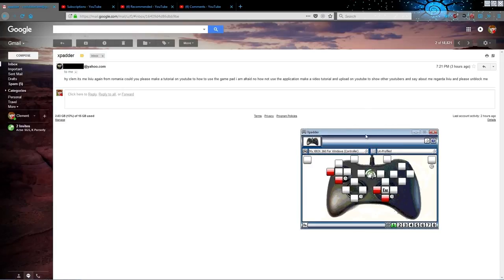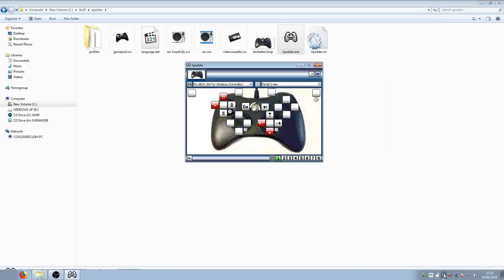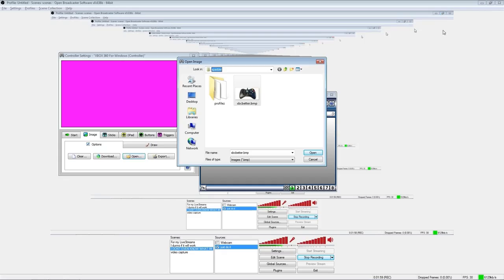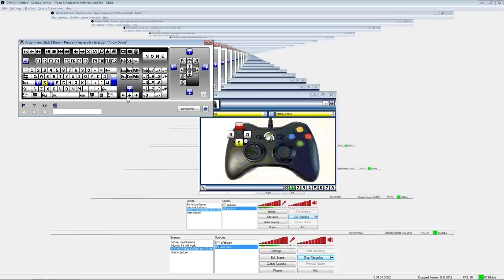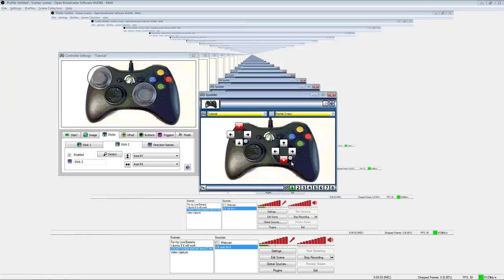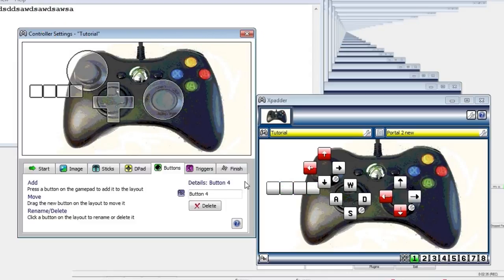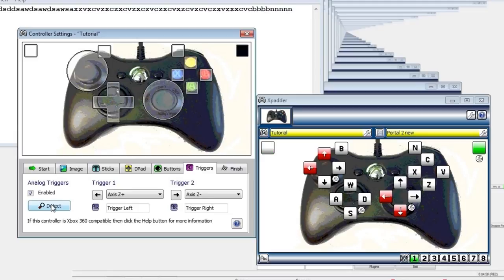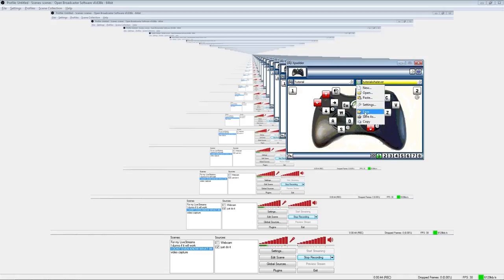How to use Xpadder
It's not hard, really is isn't.

Although my channel is not a gaming channel, someone asked if I could do a video on how to use Xpadder, so here ya go. Hope it helps.

You could go and buy the latest version if you want, although don't bother. The freeware version is all you need, it's the one I use, and it's the one I show in the video, and you don't need to part with any money.

I'm sorry I can't show the "install" process since I already "installed" it a long time ago. Just un-zip it to the folder of your choice and run it from there.

If I sound stoned in this video don't worry, I'm not. I'm just whacked out on exhaustion, plus this was recorded late at night and I was trying to keep my voice down so I don't keep everyone awake.